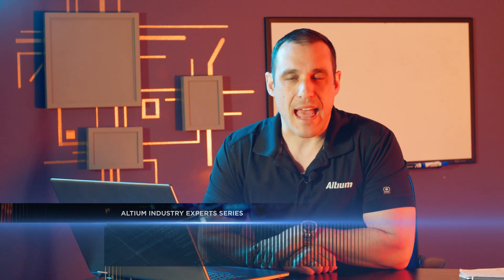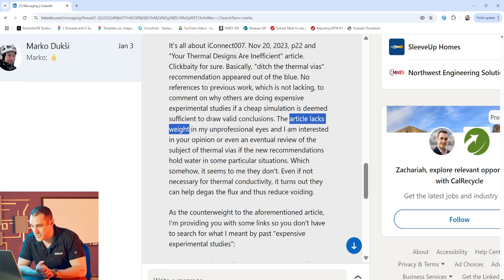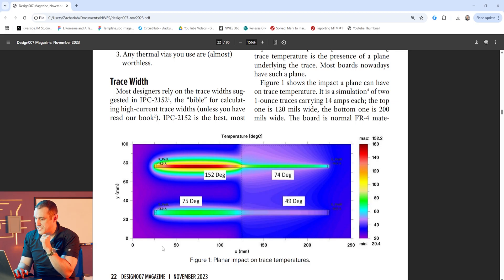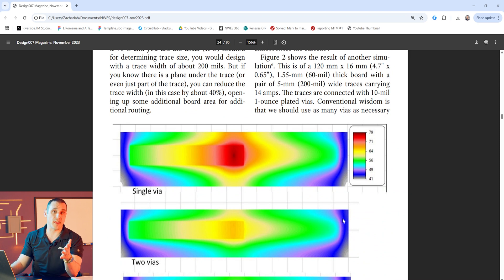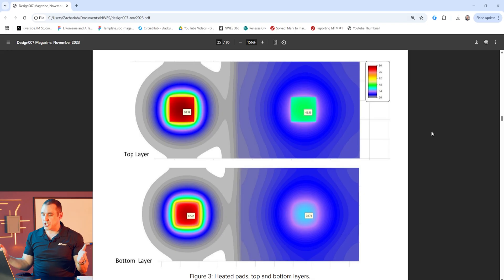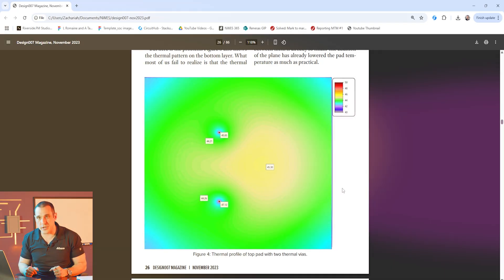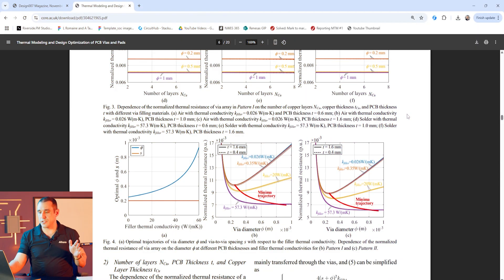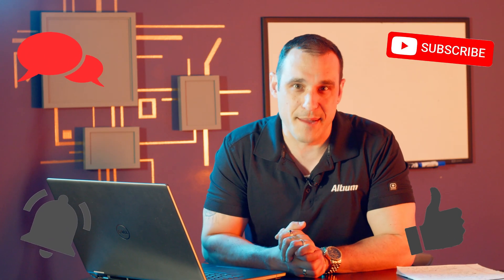Do PCB Thermal Vias Actually Work?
Are thermal vias in your PCB designs actually providing the heat management benefits you think they are? In this comprehensive analysis, Tech Consultant Zach Peterson explores the controversial I-Connect007 article that claims thermal vias are inefficient, examine real simulation data, and explore peer-reviewed research to uncover the truth about thermal via effectiveness.

Zach breaks down critical thermal management concepts, analyzes simulation results comparing different via configurations, and reveals why the right number and spacing of thermal vias matters more than simply adding as many as possible.

0:00 Intro
0:46 Are Thermal Designs Actually Inefficient?
7:56 Exploring Pads
10:41 Via Arrangement, Spacing, and Sizing